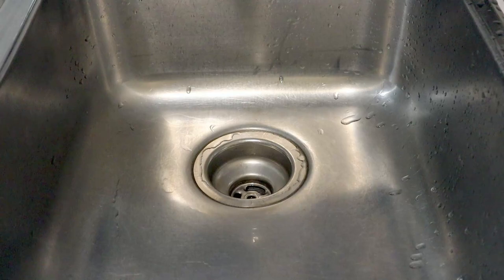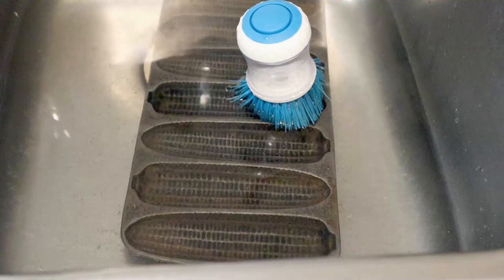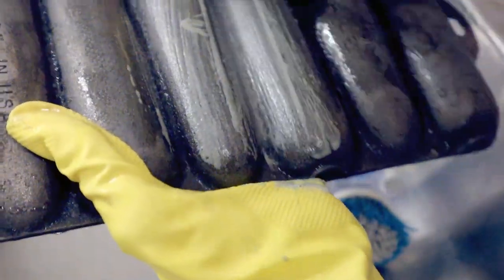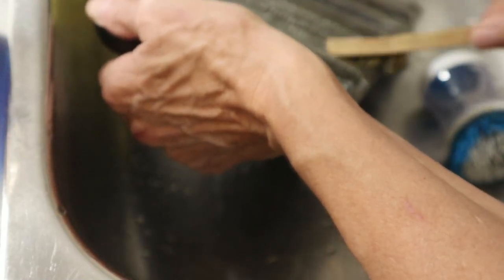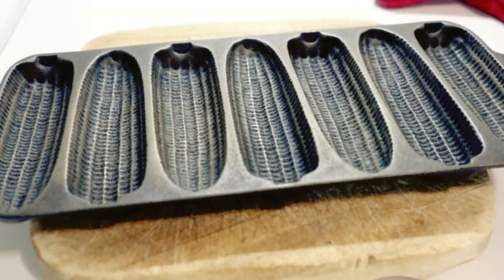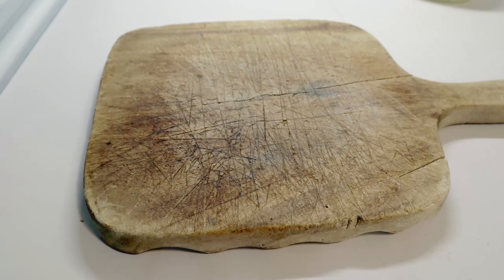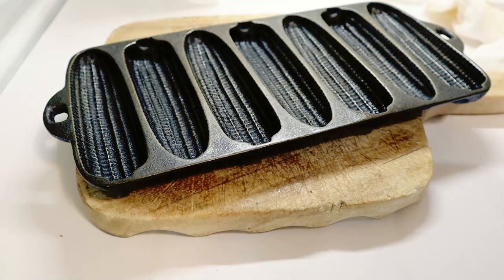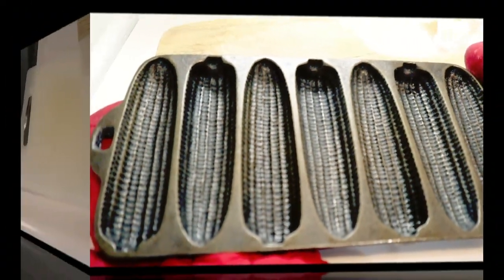Cleaning and Seasoning My Cast Iron Cornbread Pan.